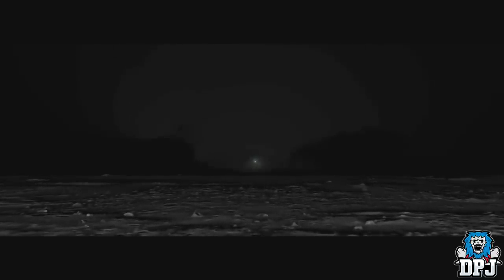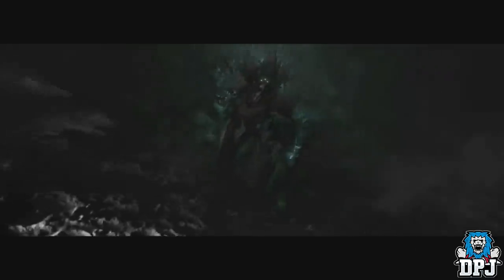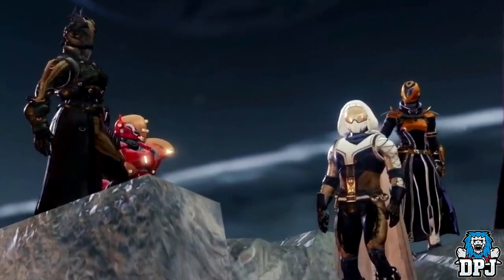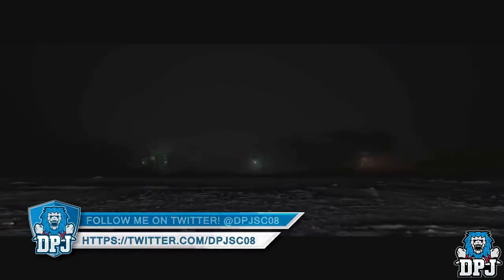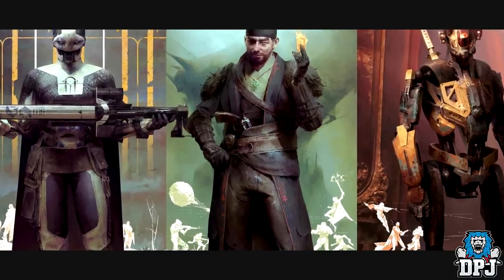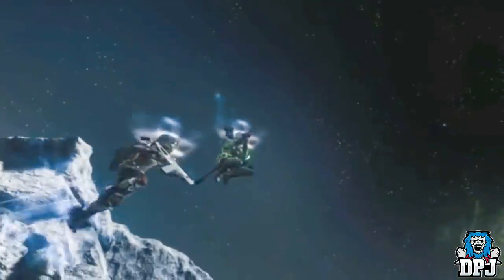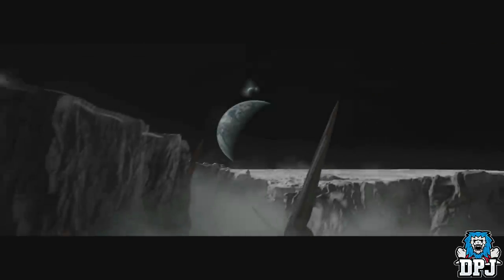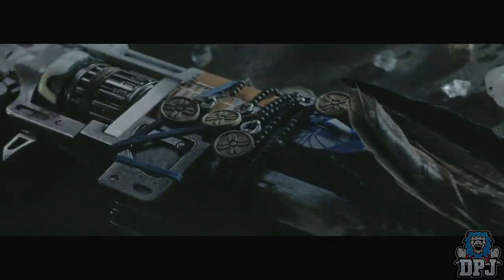Destiny 2 - The MONTE CARLO EXOTIC RETURNS With Shadowkeep Expansion - Exotic Footage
The Monte Carlo Exotic Auto Rifle Is Making A Return With The Destiny 2 Fall Expansion The Shadowkeep!